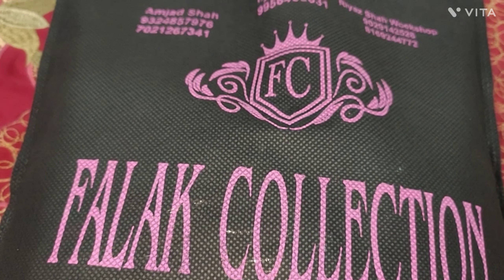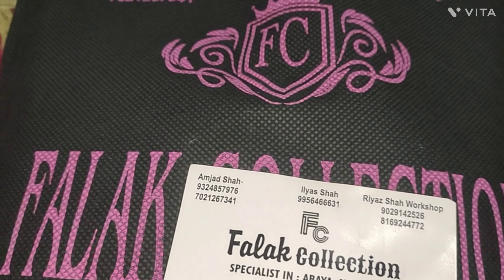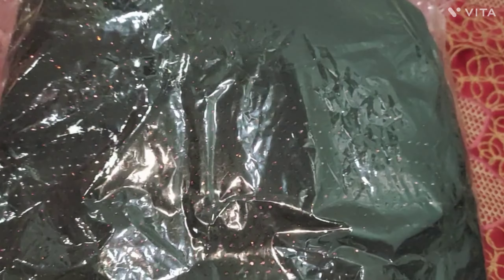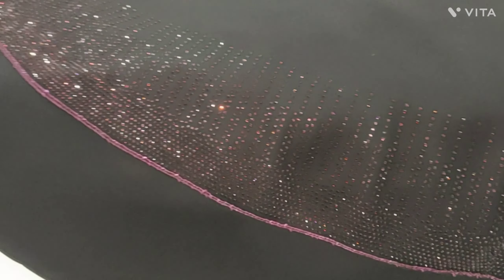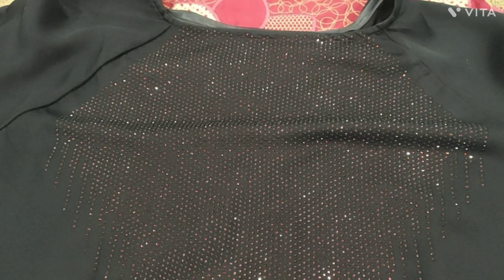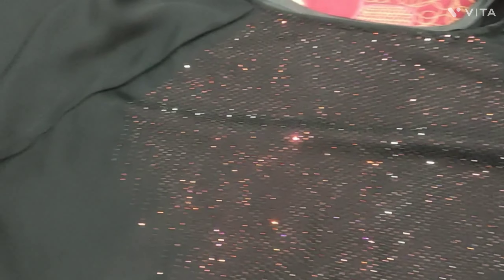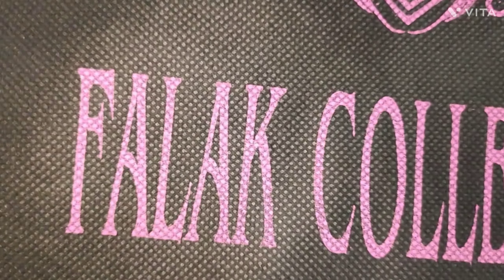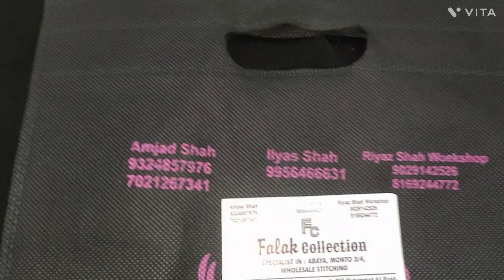ABAyA Muhammad Ail Road, Bombay nakab होलसेल और रिटेल में/ABAyA/nakab Muhammad /Ail# Road#